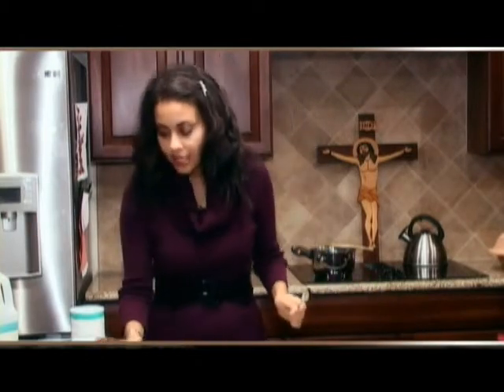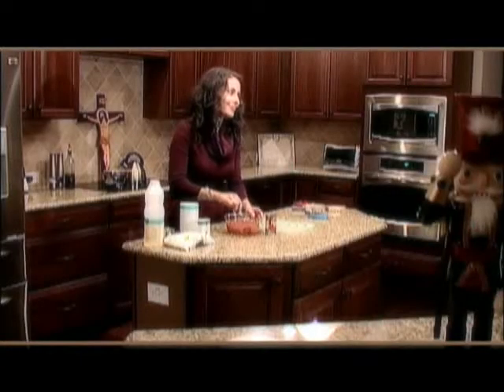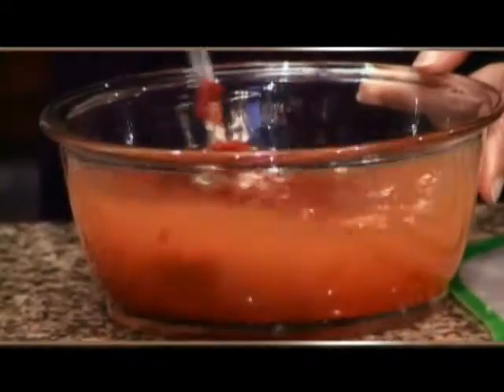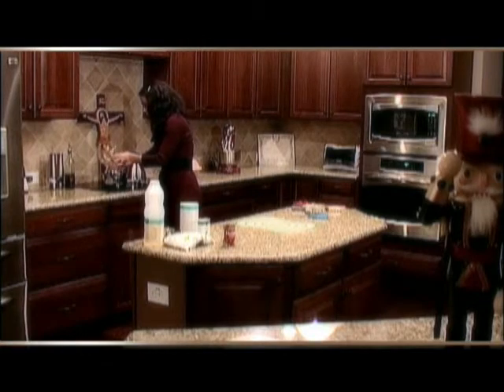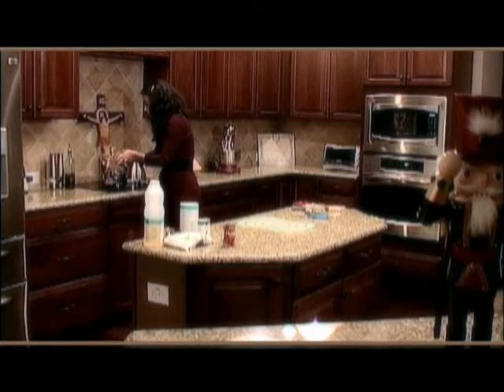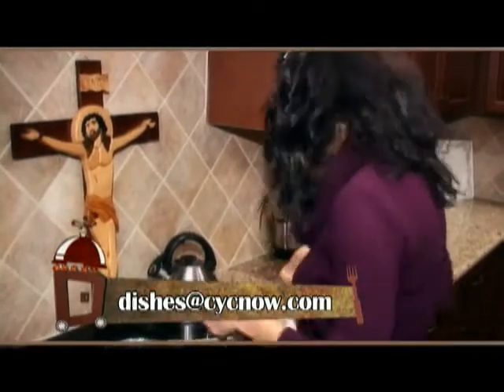Drive in dishes Eps 4 El bessala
Program at Christian Youth Channel - CYC